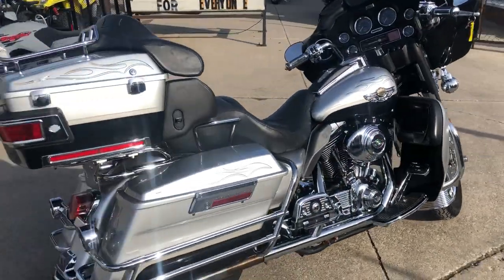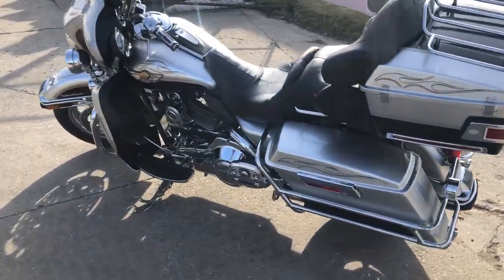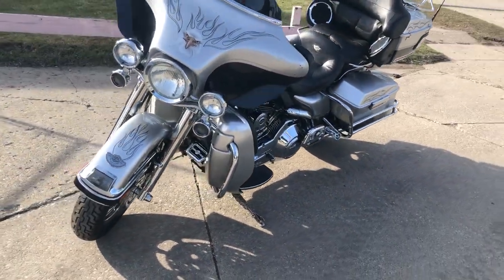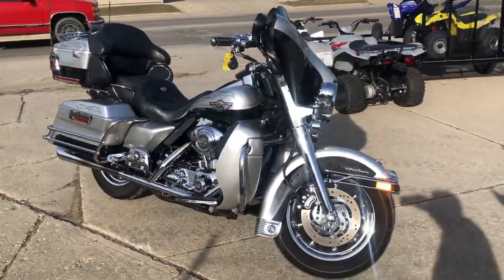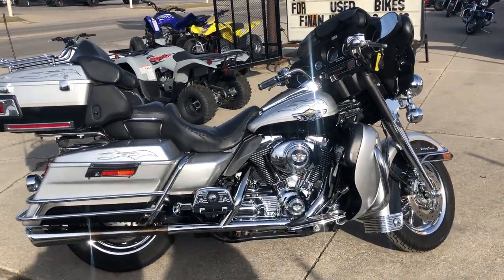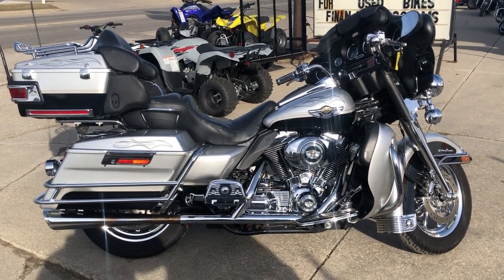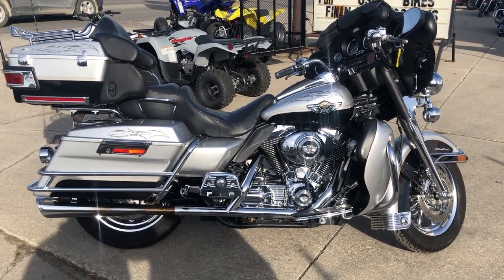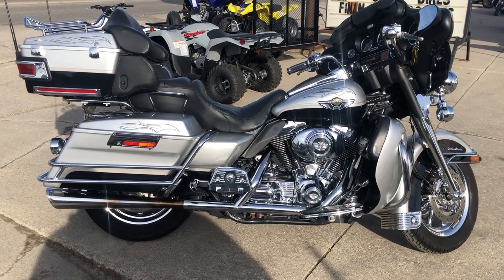2003 HARLEY FLHTCUI FOR SALE IN MI U6917